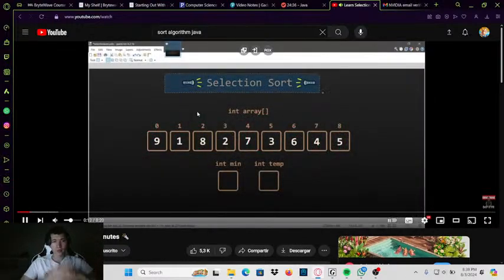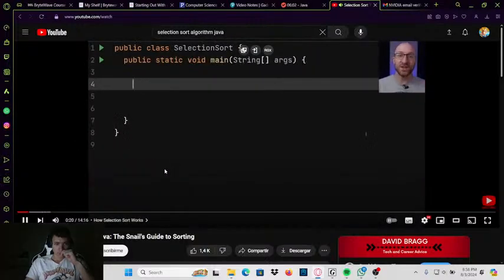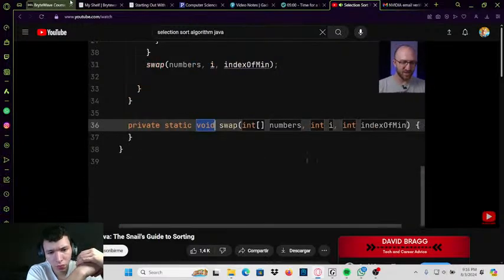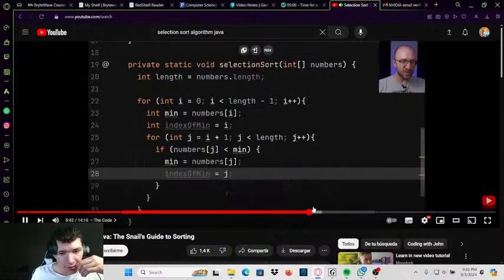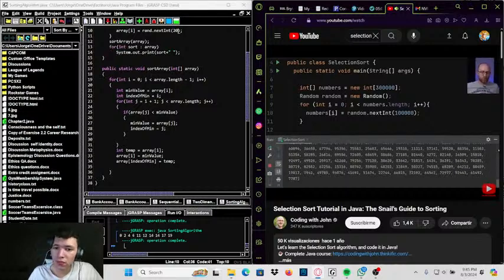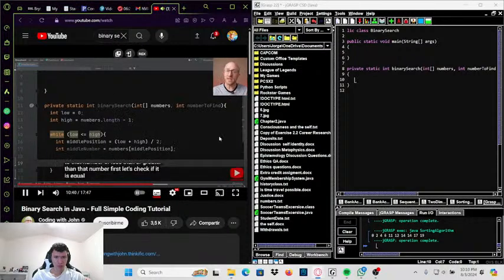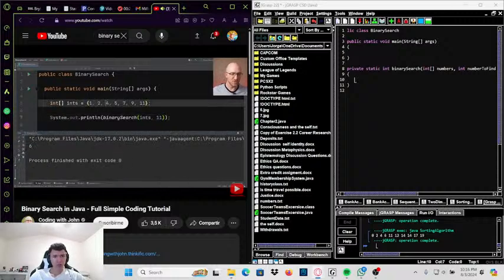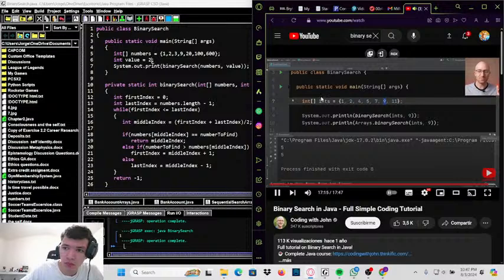Learning Java | SELECTION SORT & BINARY SEARCH | STUDY SESSION #3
The videos I show in this live are not mine.
Thanks to "Bro code" and "Coding with John" for making great educational videos.